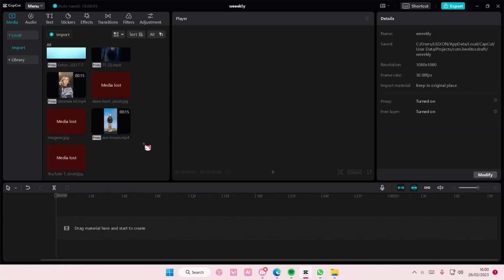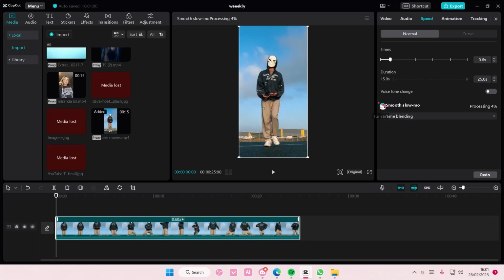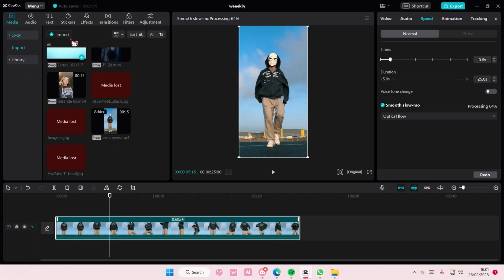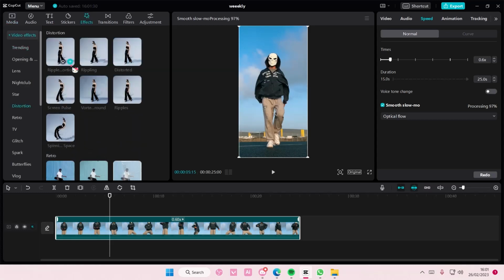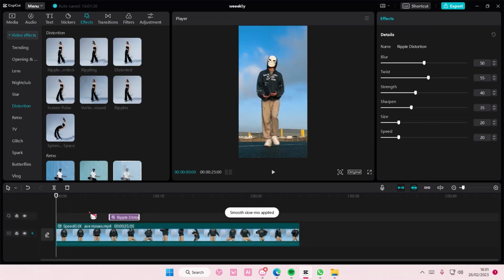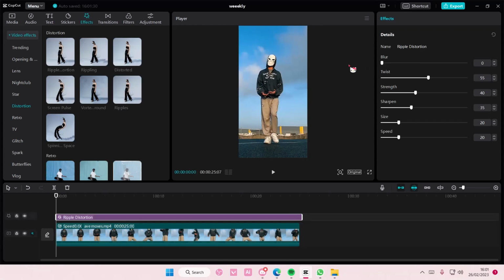How You Can Create This Slow Panning Video Effect To Add To Your Video Edits In CapCut PC?